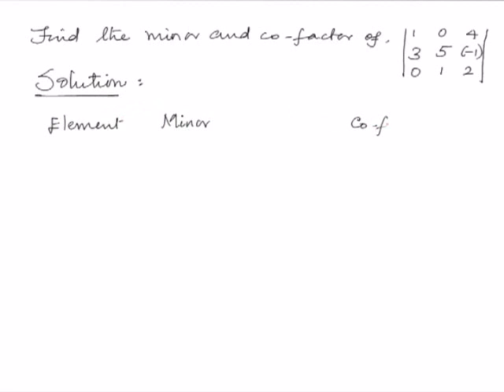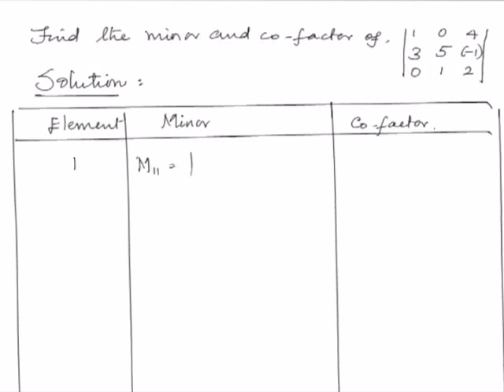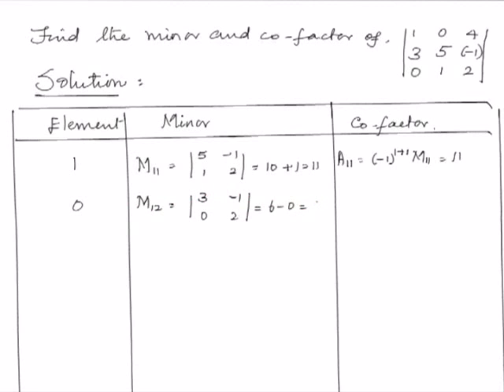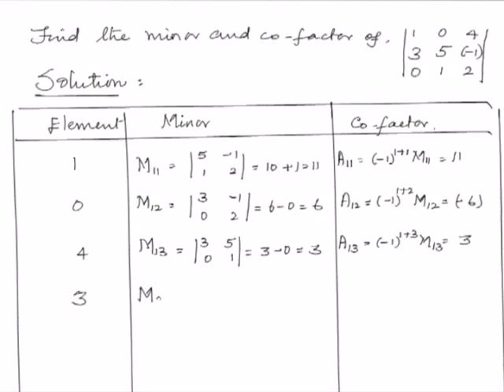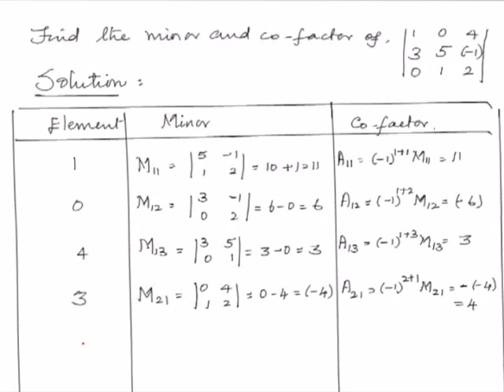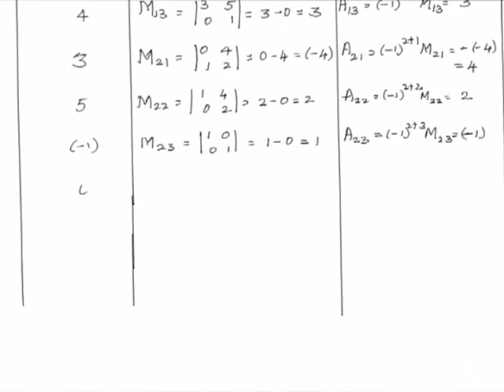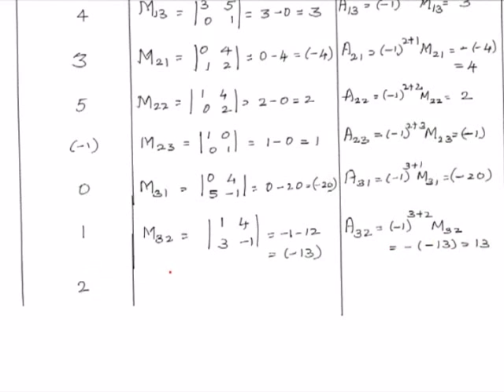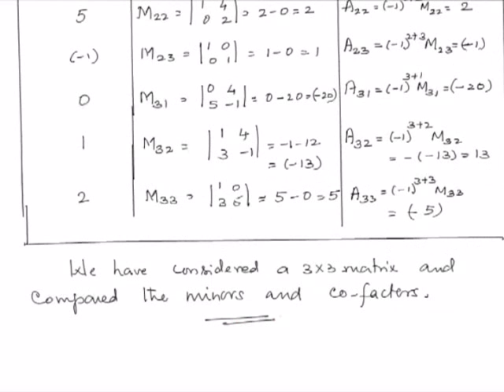Determinants Minor and Cofactor Solved Problem